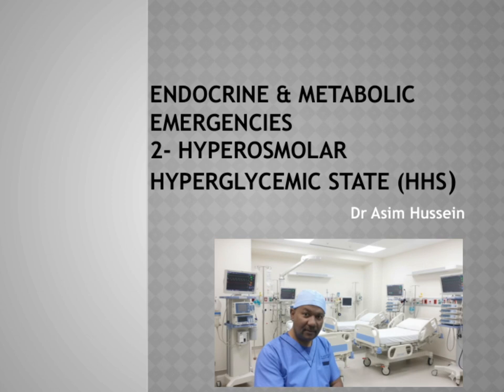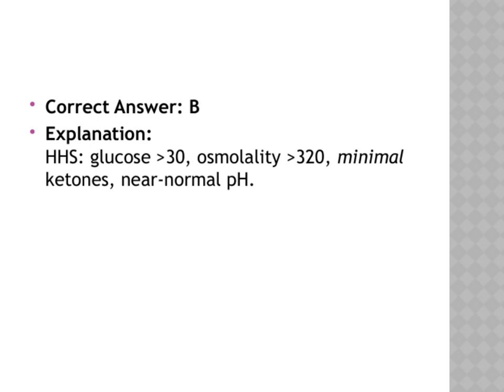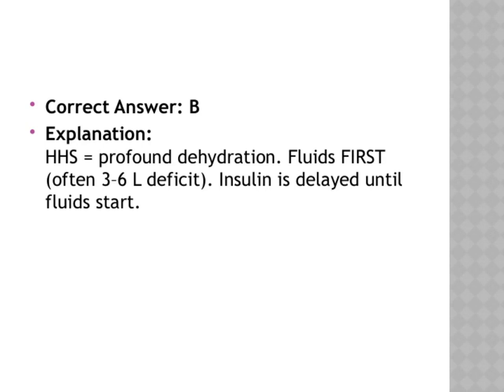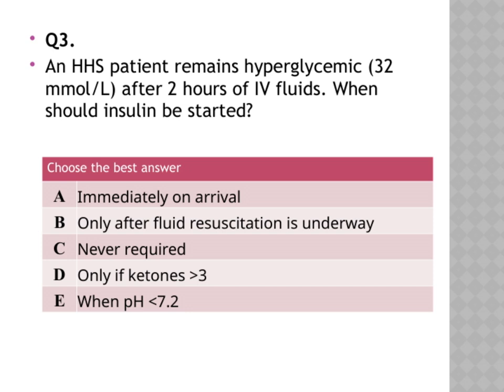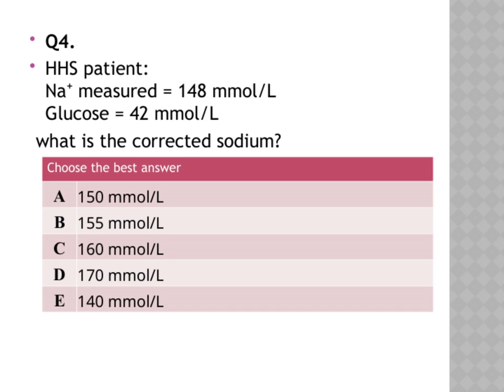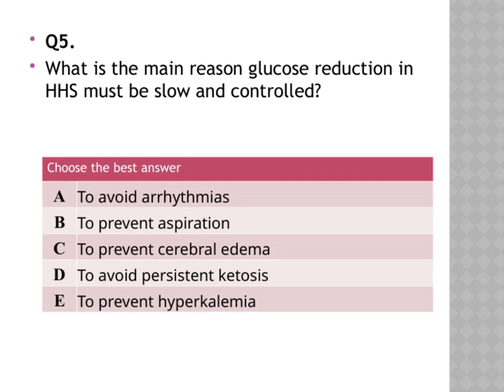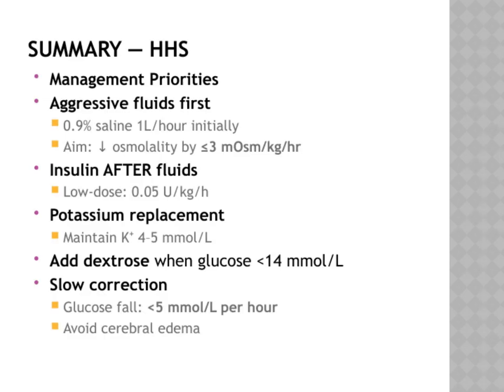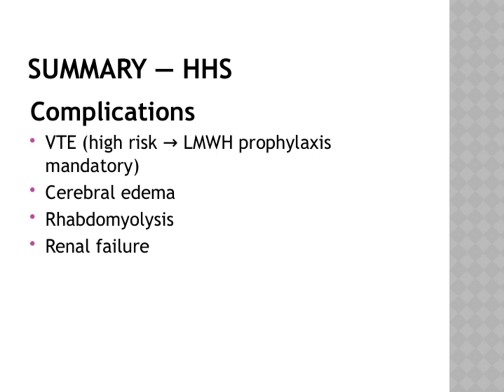Endocrinology Emergencies 2: Hyperosmlar hyperglycaemic state (HHS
Endocrinology Emergencies in standardized format:
• Clinical scenario
• 5-option SBA table (A–E)
• 5 SBAs per subtopic
• Structured Summary at end
Subtopics
2: Hyperosmlar hyperglycaemic state (HHS)